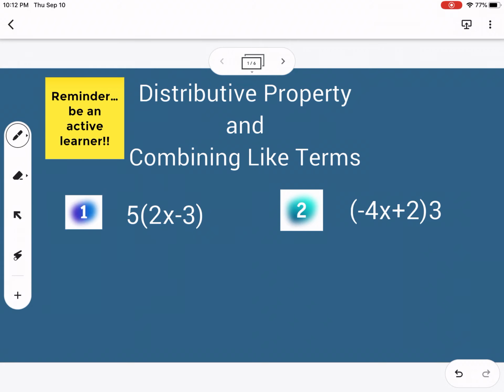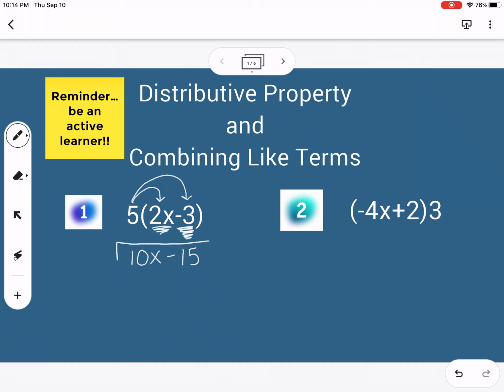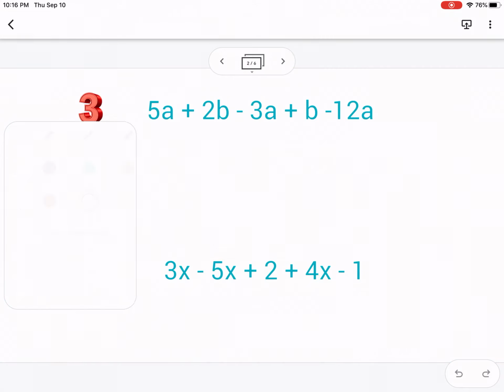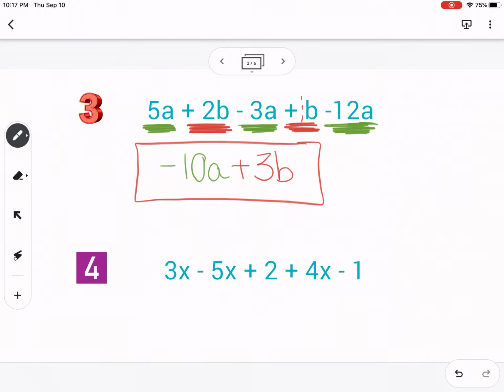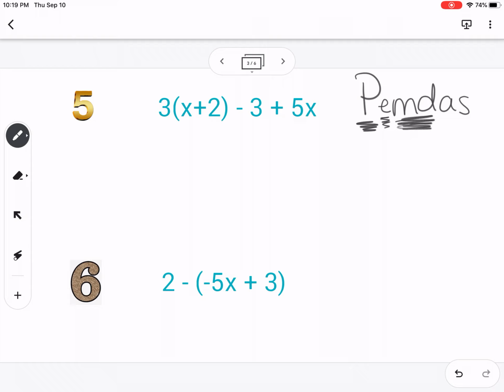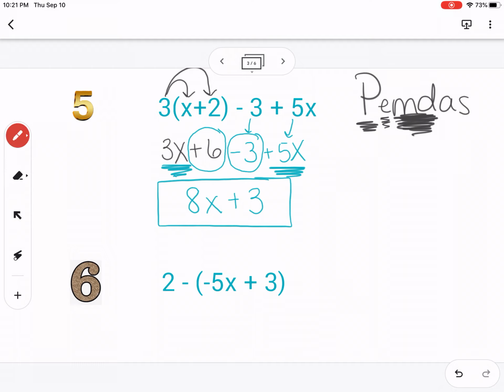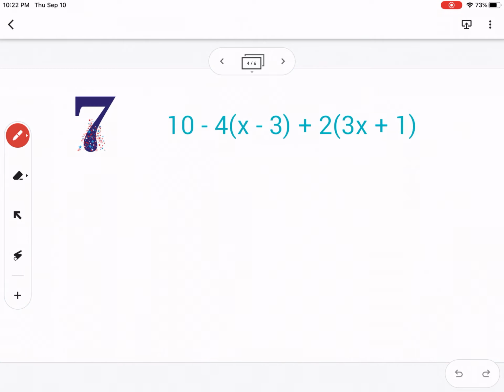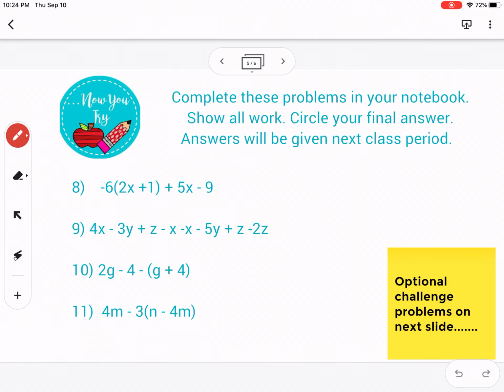Distributive Property and Combining Like Terms